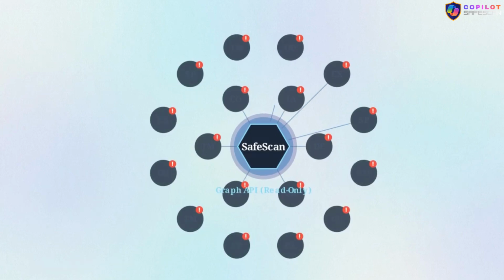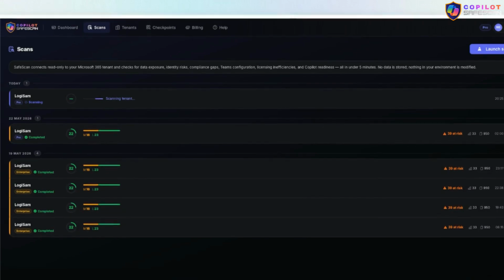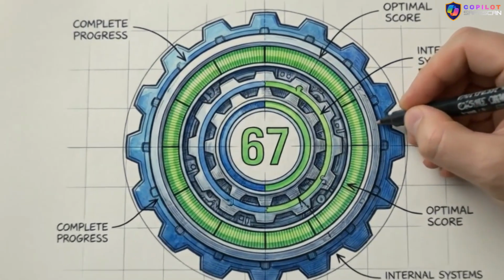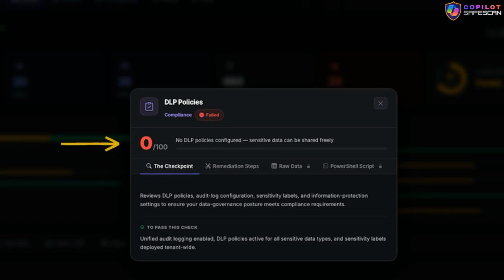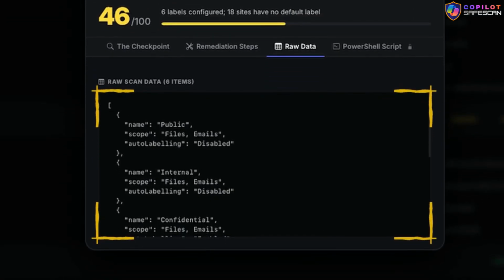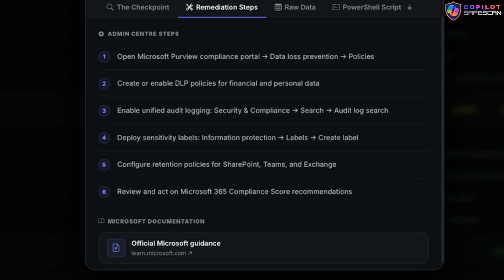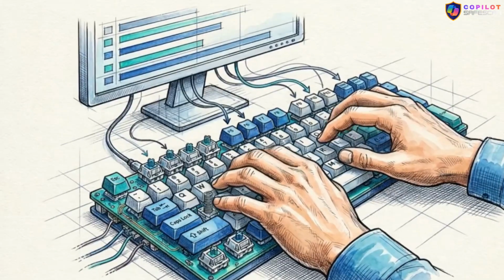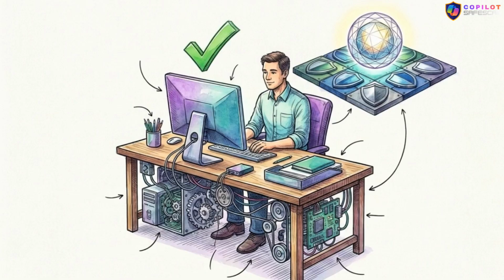Before You Enable Microsoft Copilot… Watch This | Copilot SafeScan Explained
✅ What you’ll learn in this video:

Why Copilot readiness is more than just licensing
The biggest security risks organisations overlook
How Copilot accesses your data across Microsoft 365
What “oversharing” really means in the Copilot era
How Copilot SafeScan helps you:

Identify sensitive data exposure 📊
Detect permission misconfigurations 🔍
Improve compliance and governance 🔐
Reduce risk before enabling Copilot

🎯 Who this is for:
CIOs, CTOs, and IT Leaders
Microsoft 365 Administrators
Security & Compliance Teams
Organisations planning Copilot rollout

💡 Bottom line: Copilot is powerful — but only if your data is ready.
Don’t take risks. Scan your tenant first.

🔔 Don’t forget:
More content on AI, Copilot, and enterprise SaaS coming soon.